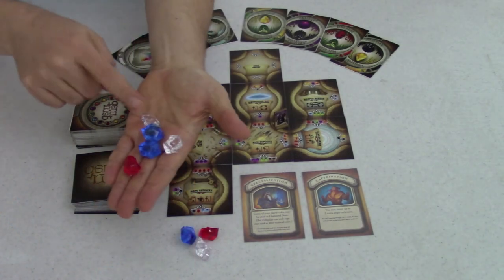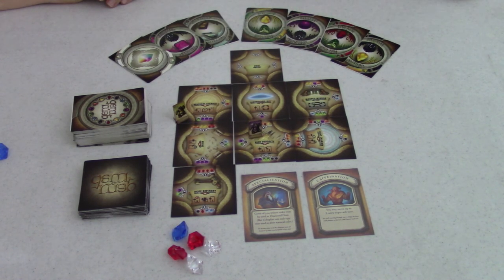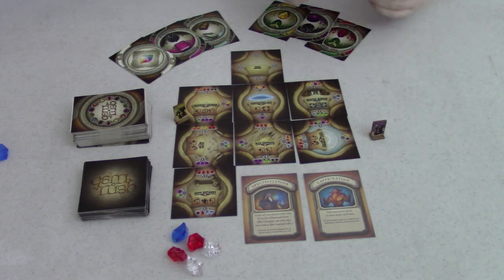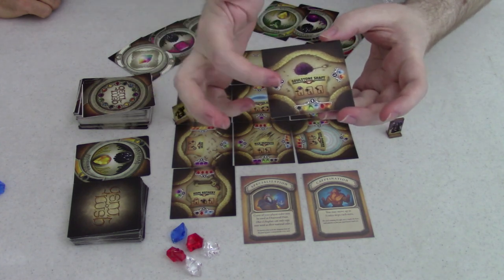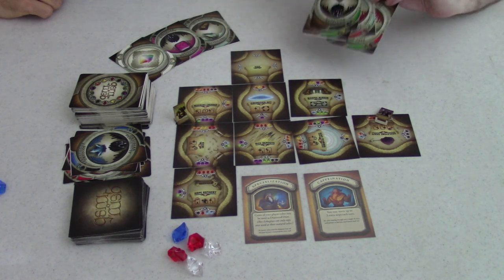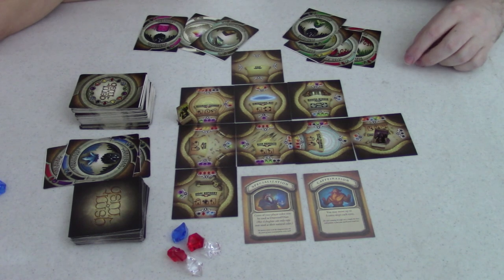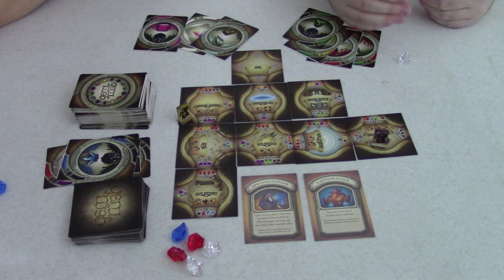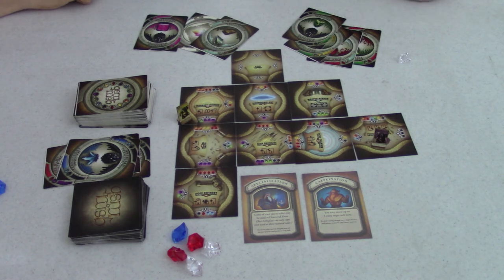Gem Rush: Second Edition - How to Play!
Alan and Jeremy give us a glimpse of Gem Rush: Second Edition!